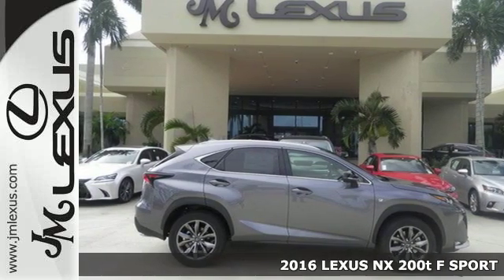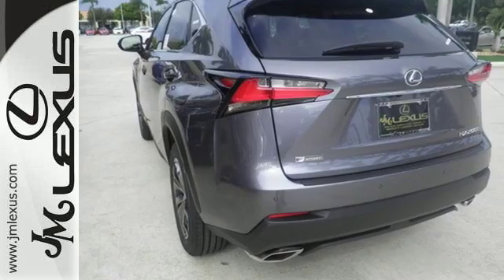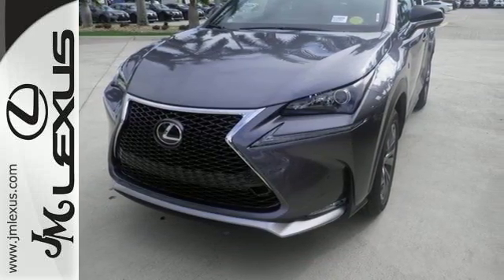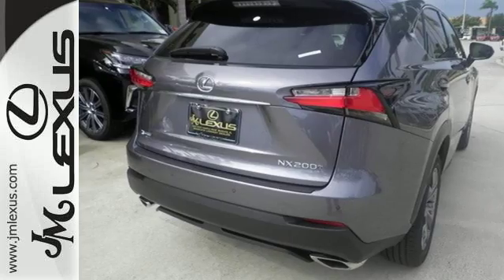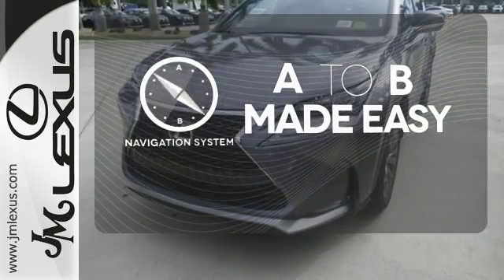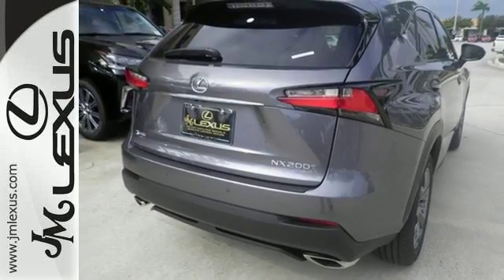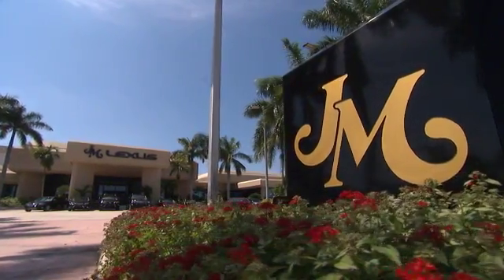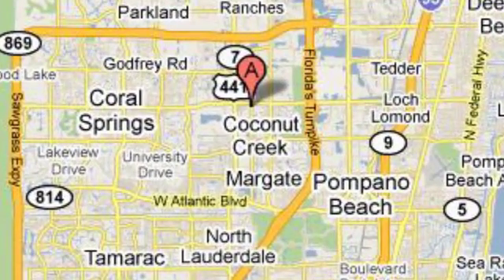New 2016 LEXUS NX 200t F SPORT Margate FL Fort Lauderdale, FL #610600 - SOLD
Year: 2016
Make: LEXUS
Model: NX 200t F SPORT
Trim: F Sport
Engine: 2.0L 4 cyls
Transmission: Automatic 6-Speed
Color: Nebula Gray Pearl
Interior: Rioja Red NuLuxe with Metallic Sport trim
Stock #: 610600
VIN: JTJBARBZ9G2095546
You are currently viewing a new 2016 LEXUS NX 200t F SPORT with JM Lexus The #1 Volume Lexus Dealer Since 1992! Thank you for your interest. We look forward to working with you. Stock #: 610600 Exterior: Nebula Gray Pearl Interior: Rioja Red NuLuxe with Metallic Sport trim Trim: F Sport JM Lexus 5350 West Sample Rd Margate FL 33073

Address:
5350 W Sample Rd